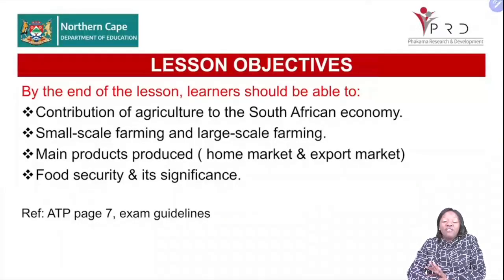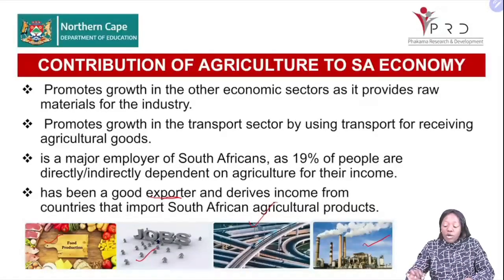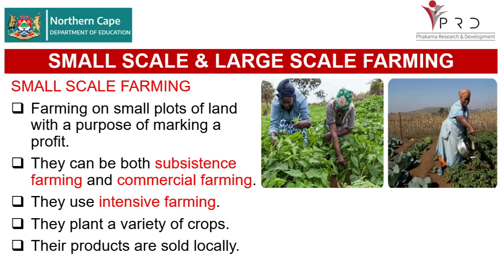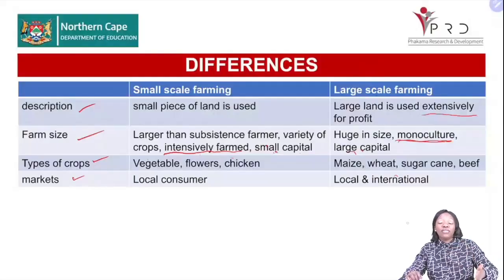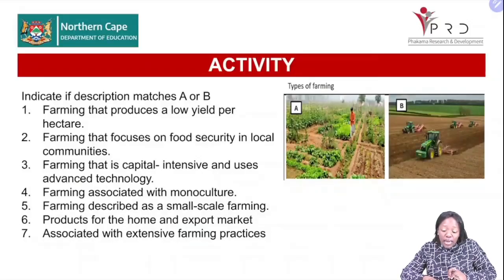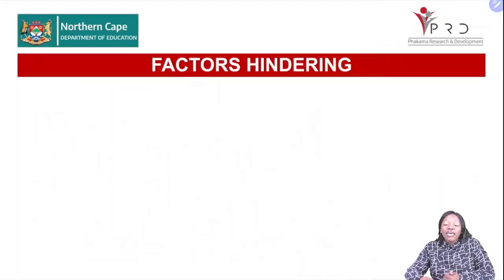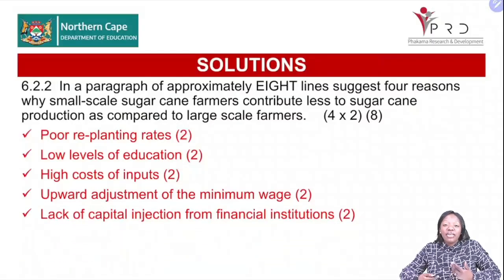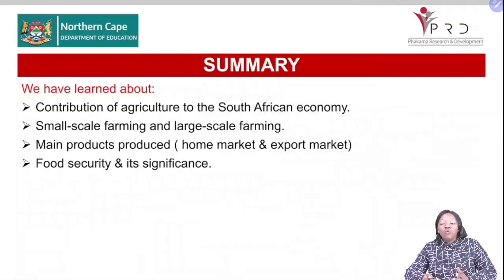GEOGRAPHY GRADE 12 AGRICULTURE